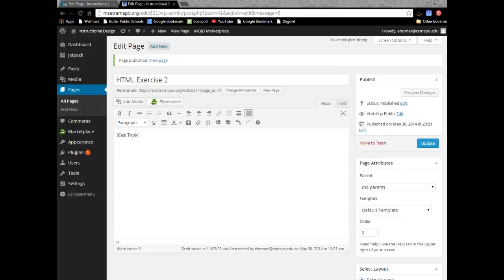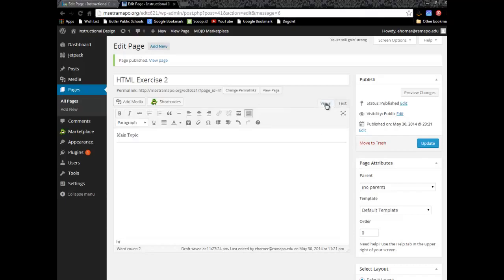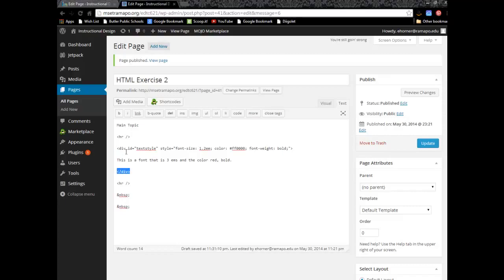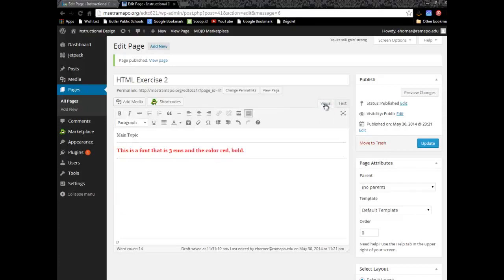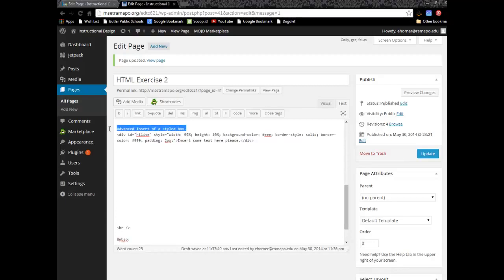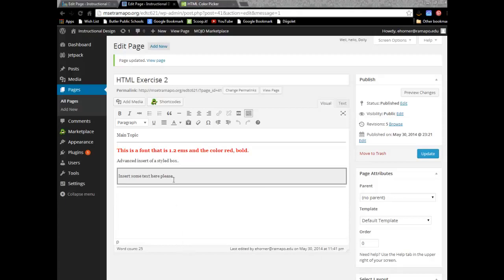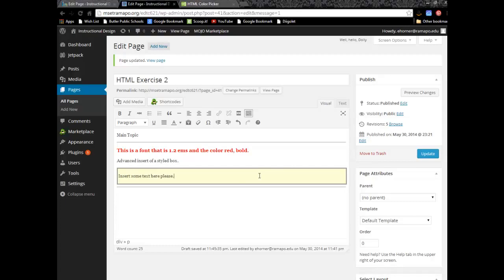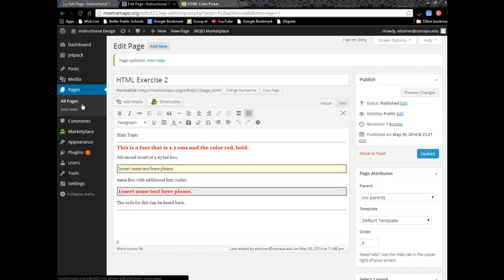Design 16 - HTML Exercise 2